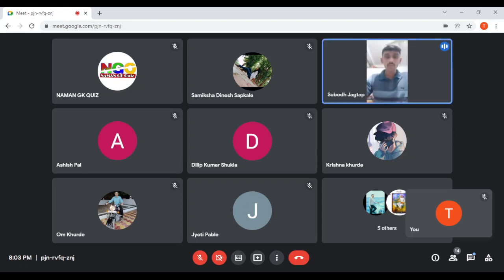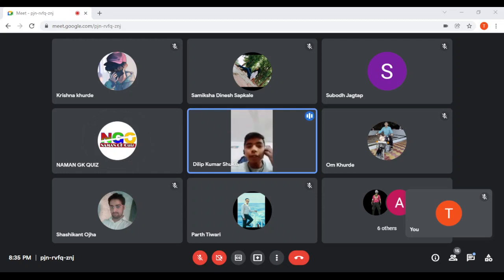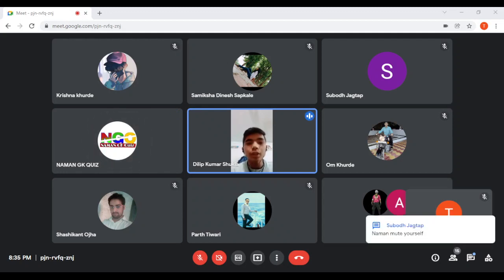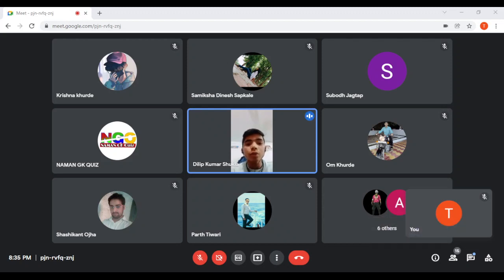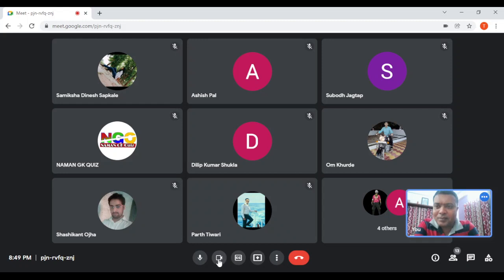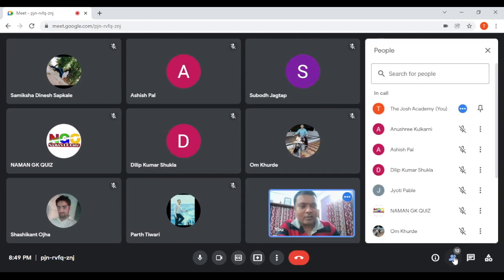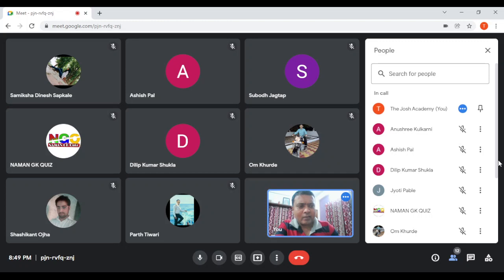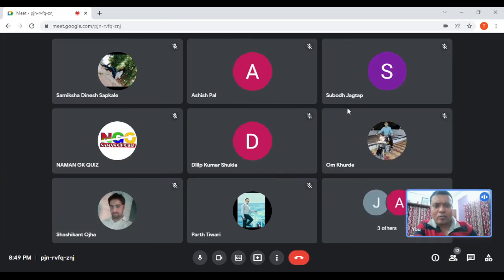English Preparation-Junior Leaders Evening Class 03 02 2022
Scholar Warriors- Topics

Samiksha - Information Communication Technology
Parth - Rakhaldas Bandopadhyay
Krishna- Water Bodies
Siddhi - Hockey
Gayatri - Savitribai Phule
Naman - Batalion 609
Aman - Blood
Prabhat - Traffic Rules
Ashish - Fourth Dimension 'Time'